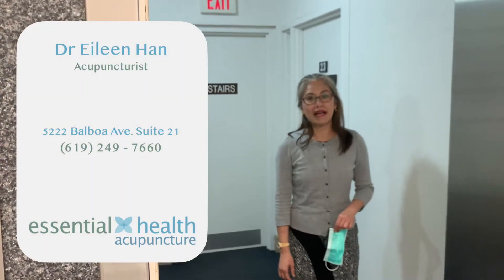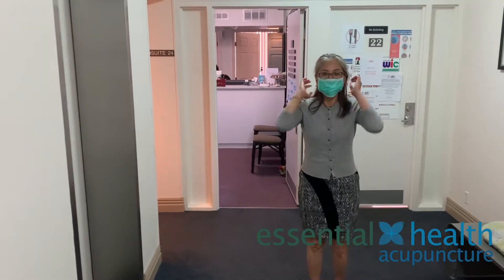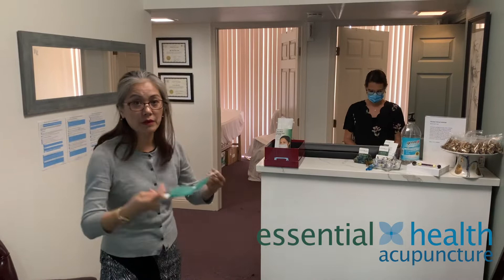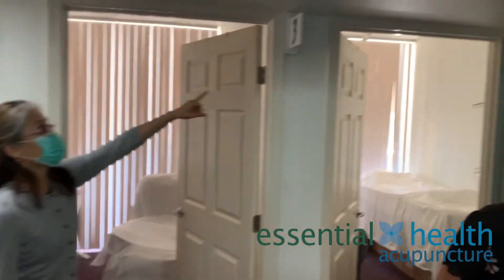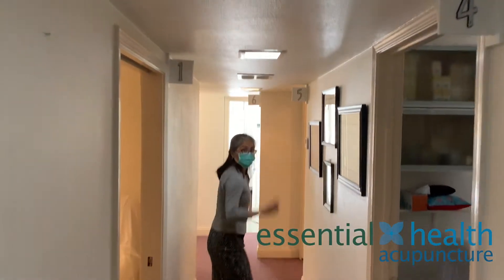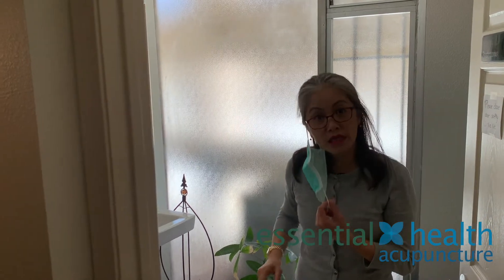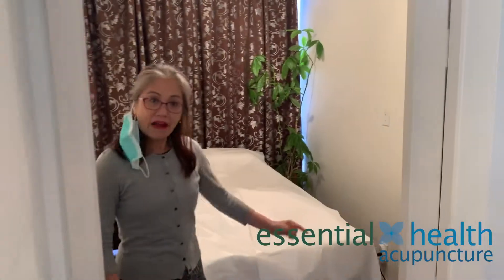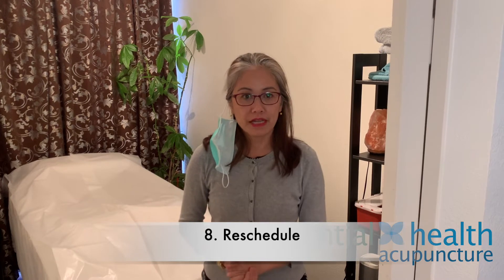Essential Health Acupuncture - Patient's Visit 1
How to stay germ-free during your acupuncture visit